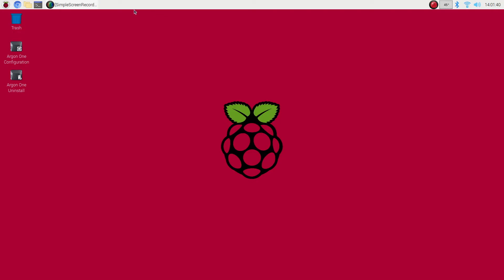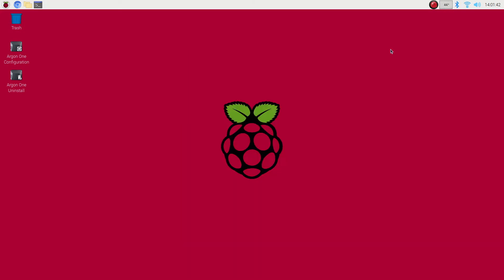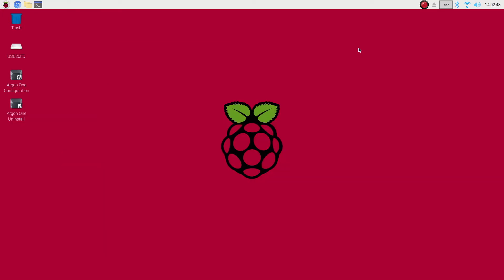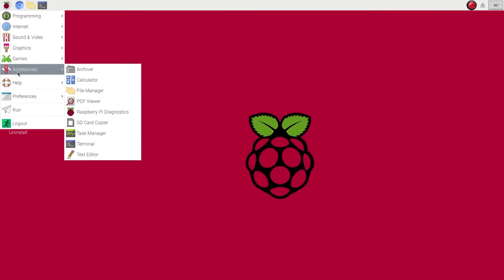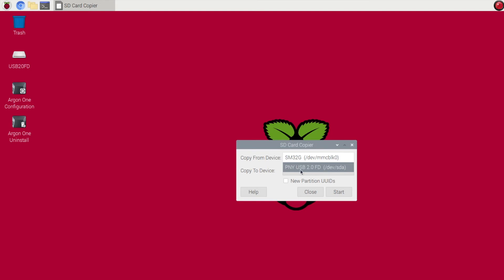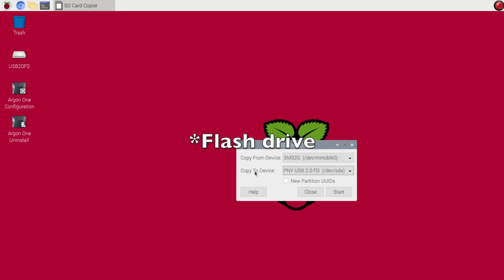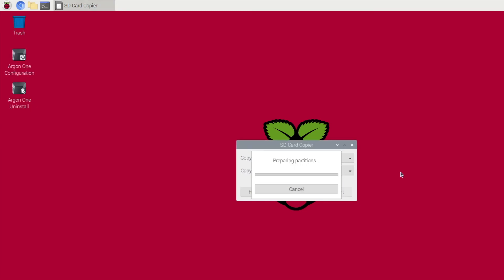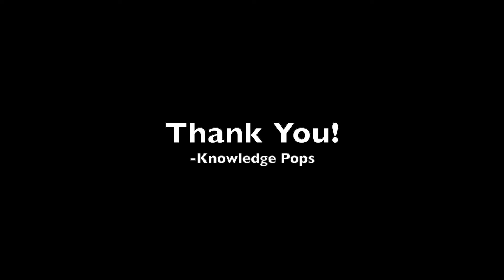How to backup Raspberry Pi OS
Thanks for coming back for another Knowledge Pop! In this video I will show you how to make a backup of your Raspberry Pi OS.

Information about making a backup of your Raspberry Pi OS can be found at
Original Blog from Raspberrypi.org:

Computer and software used:
Raspberry Pi 4 B (2 GB)
RaspberryPi OS
SimpleScreenRecorder (used to record screen cast on RaspberryPi)
MacBook Pro (13-inch, 2016, Two Thunderbolt 3 ports)
macOS Catalina
iMovie